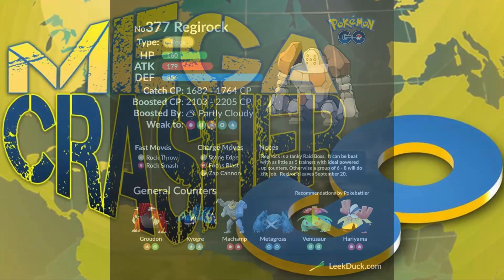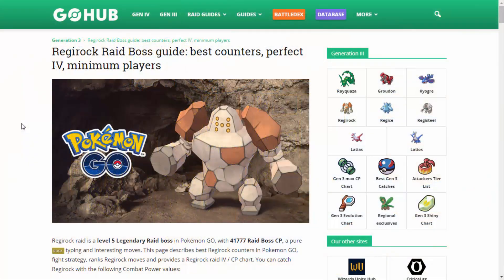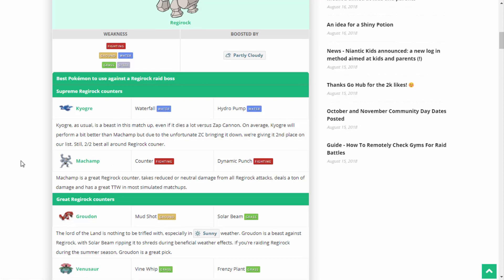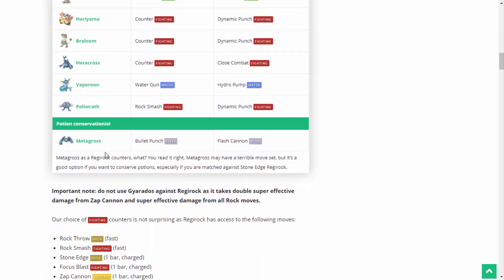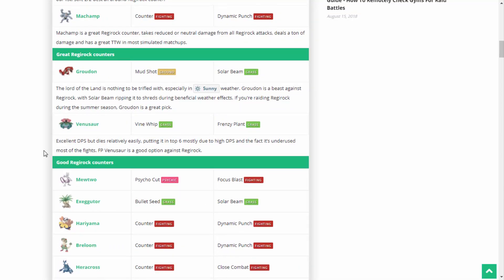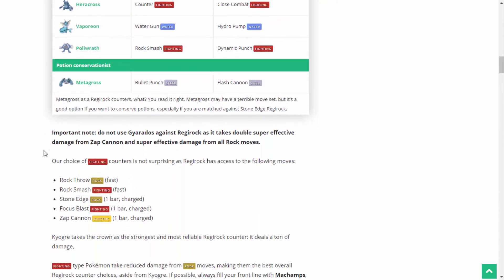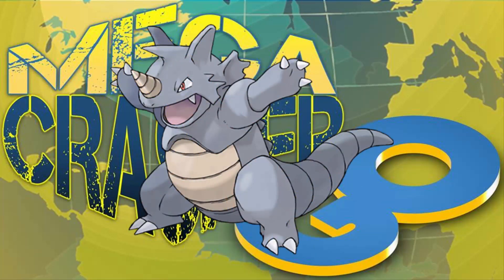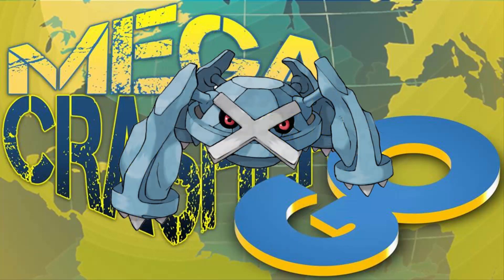Everything You Need To Know About Regirock In Pokemon GO! Weaknesses, Counters & More!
Welcome back to another Pokemon GO video! In this video, we go over a detailed guide on the Legendary Raid Boss on the pure Rock Legendary Golem, Regirock! Regirock is a rather decent legendary Pokemon that has a good variety of moves with good type coverage so be aware of the surprises it can pack for unprepared trainers! So do you want to be prepared? Here's my guide in Pokemon GO for what you need to know in terms of typing, moves, stats and its best counters!! Wanna know how to counter Regirock? I got you! :)